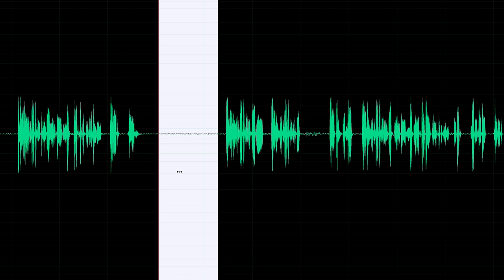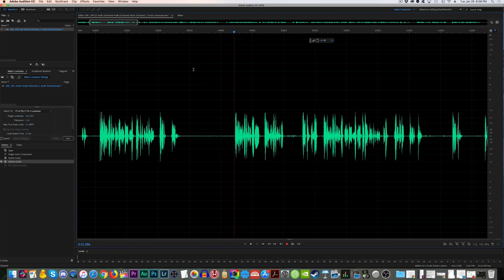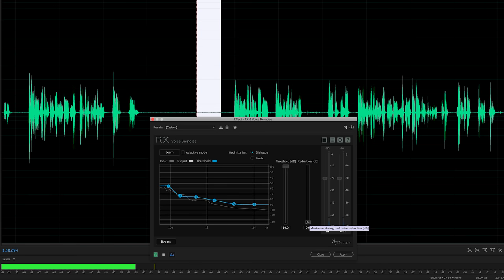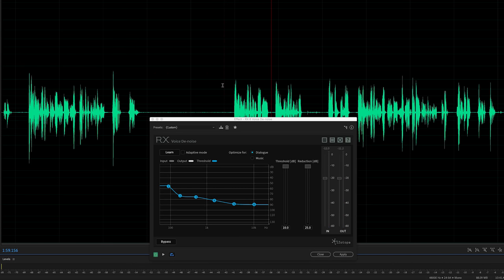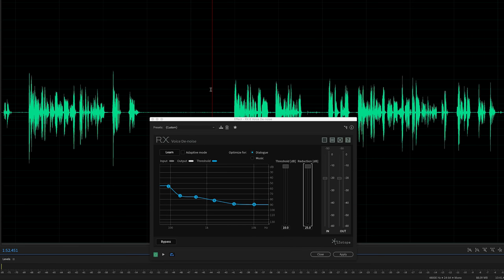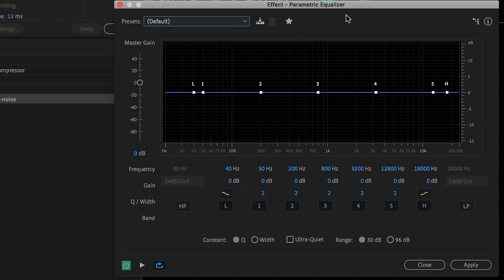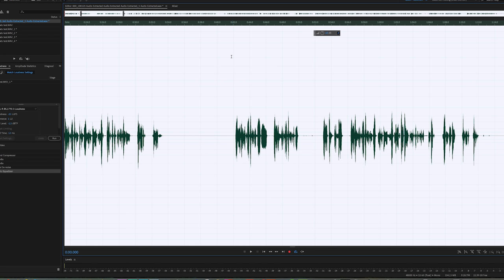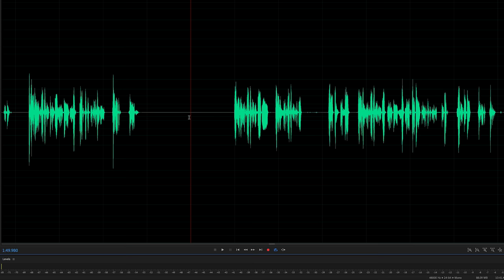How I Remove Background Noise in My Audio || iZotope DeNoise Tutorial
How do you get rid of hiss in your audio without destroying the speech? iZotope DeNoise is my favorite solution || linked below.

Track: Road to San Francisco by Magnetize Music

When you record audio for your podcast or video production, there is almost always some kind of noise floor. In many cases, you may not want any of this noise, often referred to as hiss, to be heard in your audio.

There are free solutions in Audacity, Audition (which has become almost as good as DeNoise) and other apps with noise reduction plugins but nothing has done a better job for me as iZotope's DeNoise and it doesn't have to be expensive. I picked up the RX Elements pack for $10 on a super sale (keep watch for these which I always tweet But even the regular price is a good deal for what you get... a noise reduction plugin that usually works like magic for me.

I can remove heavy amounts of background noise (refrigerators, fans, street noise, etc.) with almost no degradation of the dialog. At worse, the recorded audio can become "muddy" stripping out some of the higher frequencies however I this can be corrected for with an EQ (shown in the video).

To use DeNoise to it's fullest, select your noise floor, activate the "Adaptive Mode," loop that section of audio so it can play while you listen with headphones to the reduction in noise as you increase the Noise Reduction slider until the noise is low enough of eliminated.

Deselect Adaptive mode and your noise sample and apply to the entire file. That's it. Enjoy your audio that sounds like it was recorded in a studio..well if you have a decent mic and room treatment 😀

► Focusrite Clarett 2Pre USB